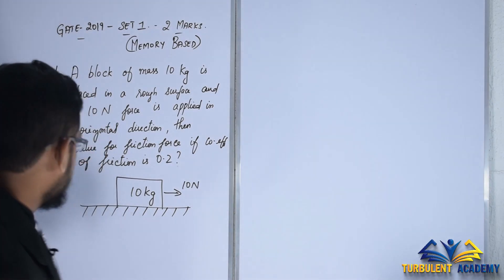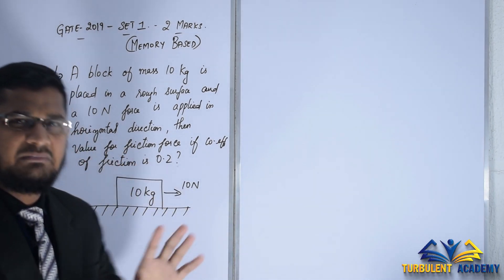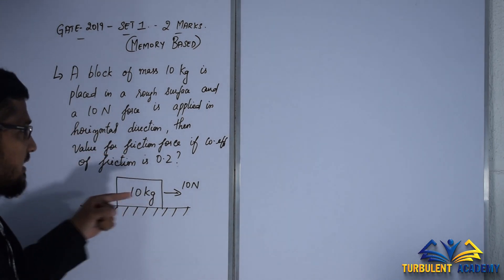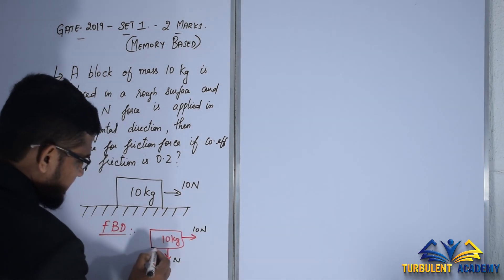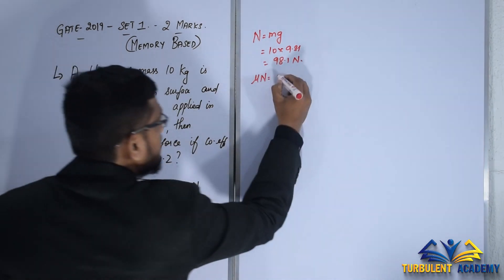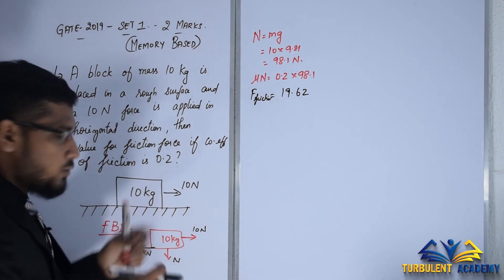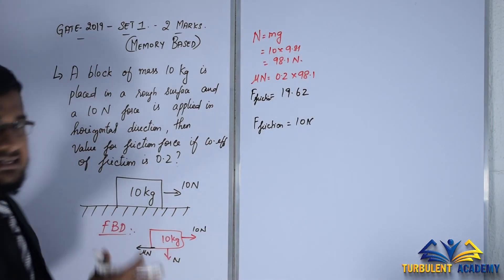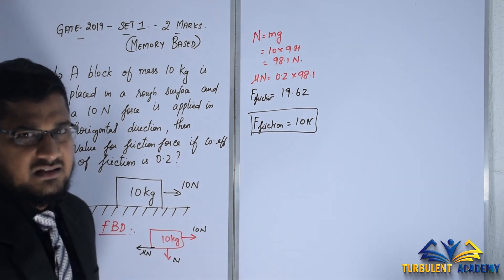Question Paper Solved - 2 | GATE 2019 Mechanical engineering Answer Key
Download our free

1. TURBULENT ACADEMY - ENGINEERING MECHANICS PDF
2. SECRET TO SCORE 45 MARKS IN GATE MECHANICAL ENGINEERING
3. 360 DEGREE BENEFITS OF QUALIFYING GATE EXAM

for FREE in this below link

GATE 2019 MECHANICAL ENGINEERING QUESTION PAPER SOLVED

GATE 2019 MECHANICAL ENGINEERING QUESTION PAPER
GATE 2019 MECHANICAL ENGINEERING QUESTION ON ENGINEERING MECHANICS
GATE 2019 MECHANICAL ENGINEERING QUESTION PAPER LAMI'S THEOREM
GATE 2019 MECHANICAL ENGINEERING QUESTION PAPER 2 MARKS

GATE 2019 MECHANICAL QUESTION PAPER SOLVED

GATE 2019 MECHANICAL QUESTION PAPER
GATE 2019 MECHANICAL QUESTION ON ENGINEERING MECHANICS
GATE 2019 MECHANICAL QUESTION PAPER LAMI'S THEOREM
GATE 2019 MECHANICAL QUESTION PAPER 2 MARKS